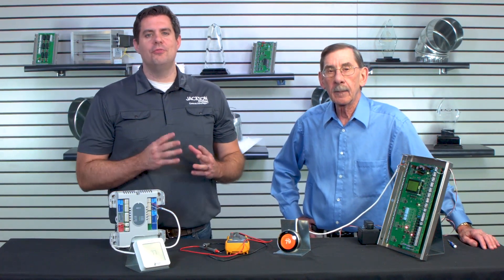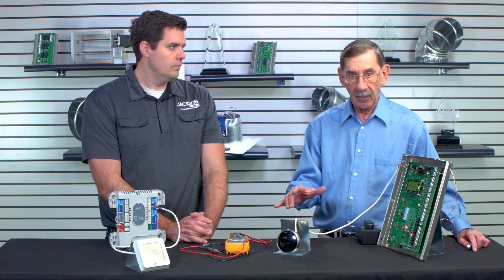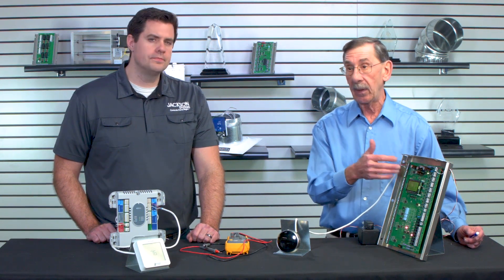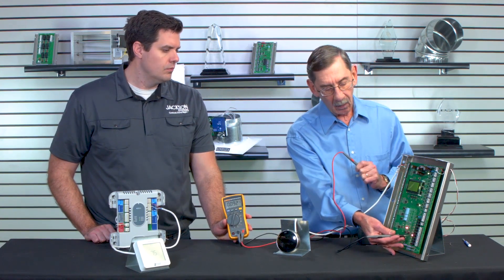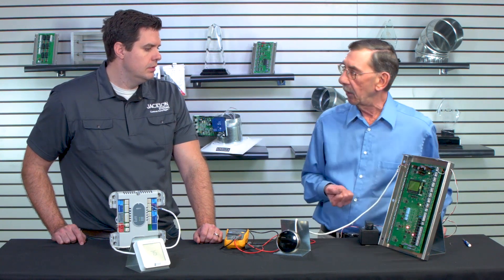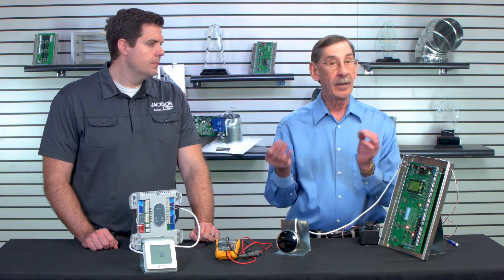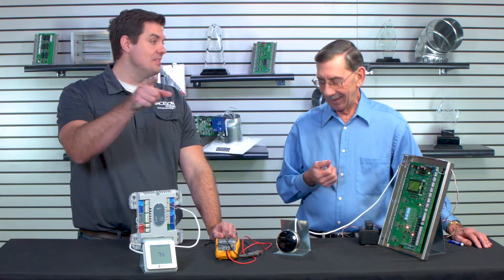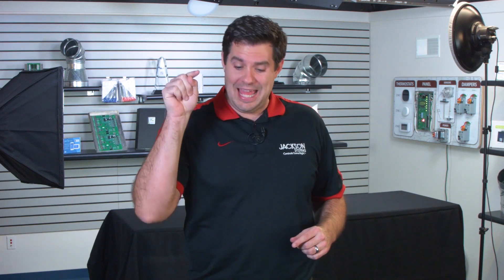Thermostat wiring to a Zone Board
How to make sure your thermostat is communicating to your zone board. Basic Trouble shooting techniques to quickly find any problem.